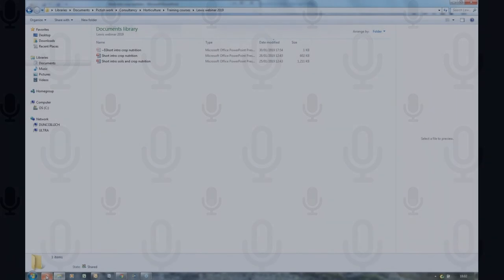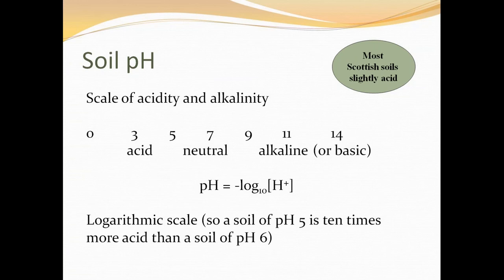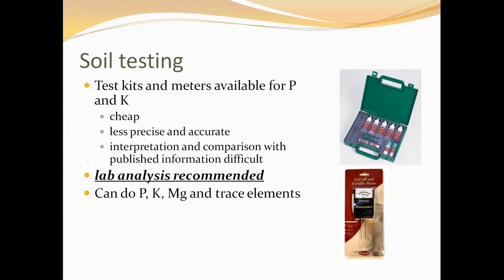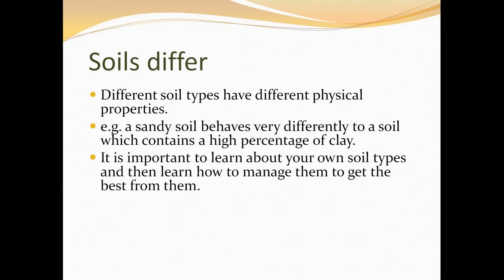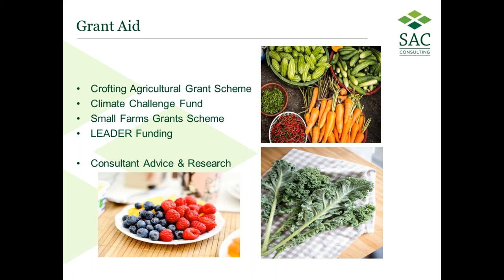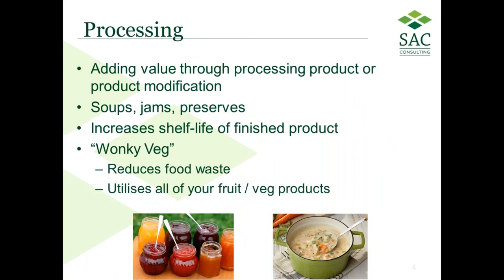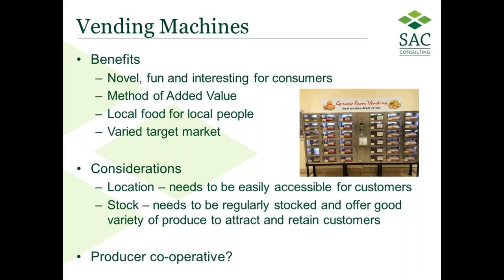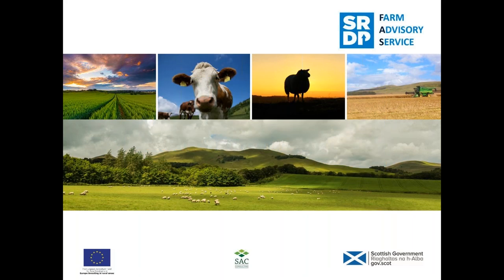PolyProduce webinar (Recorded 30.01.2019)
Are you interested in using a poytunnel for horticulture on your croft or small farm?
Are you confused by the quantity of options available to you?
Demand for poly technologies and Polytunnel produce has increased dramatically over the last few years. This webinar covers the key fundamental topics for crofters and small holders to consider when starting up or improving a Polytunnel enterprise.

Topics covered
- Technical elements, with practical examples, of horticultural growing on a croft
- Cropping schedules and soil nutrient management.
- Various technologies available and the designs of Polytunnel growing.
- Possibilities for horticultural food produce
- How to process food items for sale for added value
- ‘Marketability’ of on-the-croft products.

Speakers
- Audrey Litterick, Crop specialist, Earthcare Technical
- Rob Black, SAC Consultant Lewis & Harris
- Calum Johnston, SAC Food & Drink Specialist